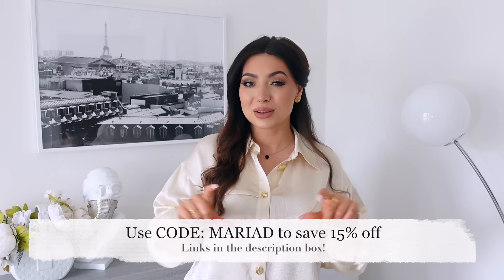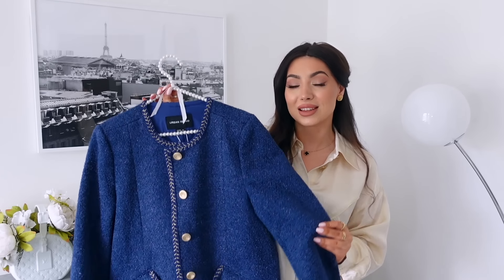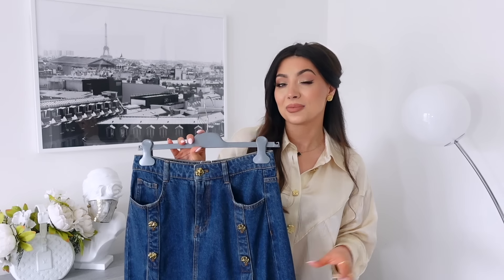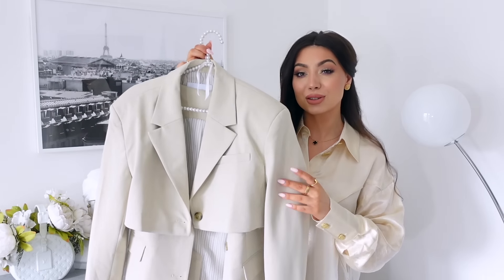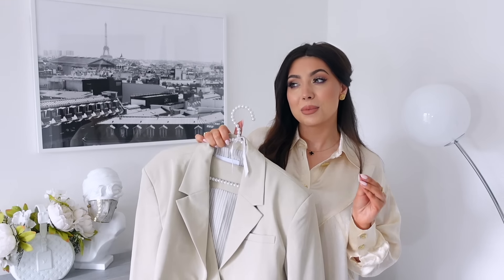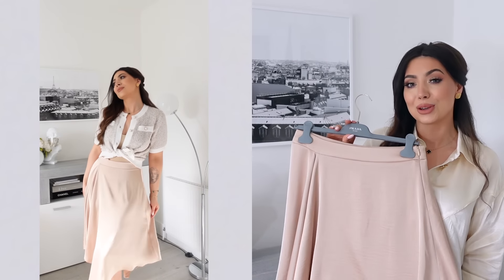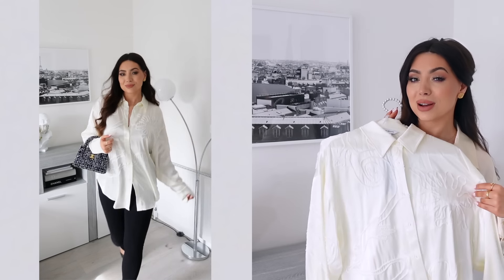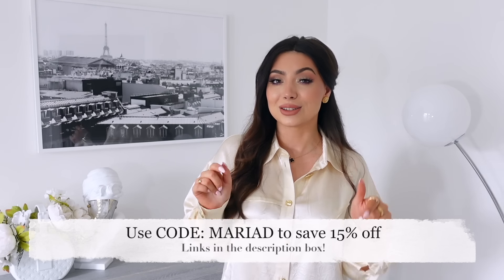Spring Try On Haul 🌸 Styling My New Bags- Jacquemus, Chanel Kelly | Urban Revivo